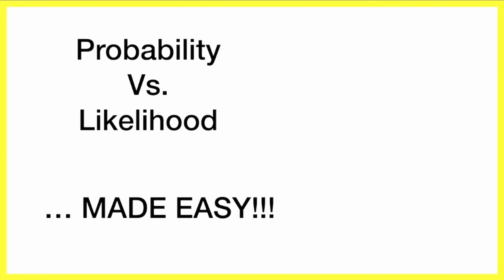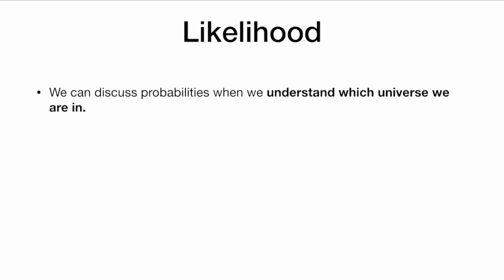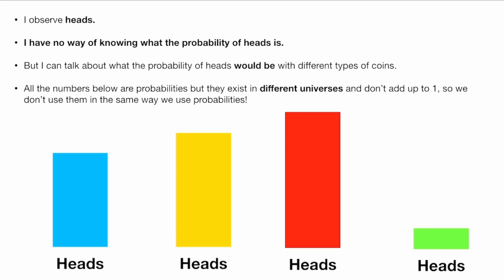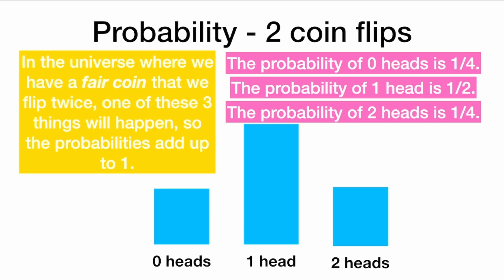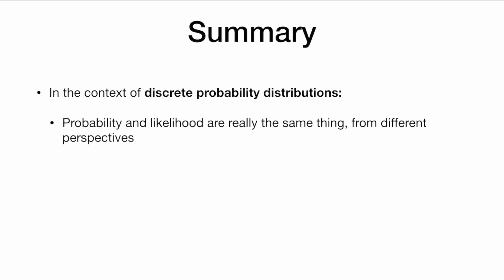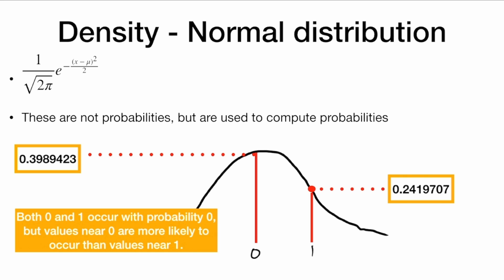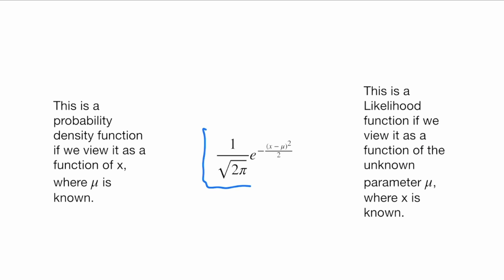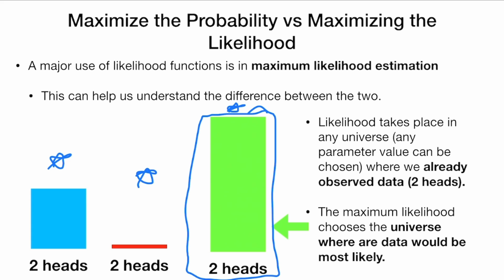Probability vs. Likelihood ... MADE EASY!!!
What is the difference between a probability and a likelihood?  Not much, it's just a shift of perspective!